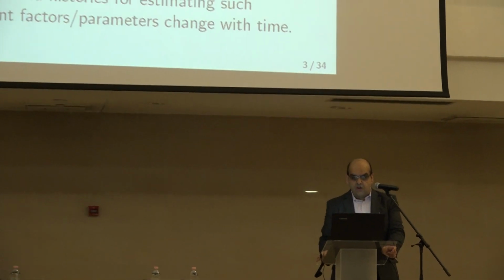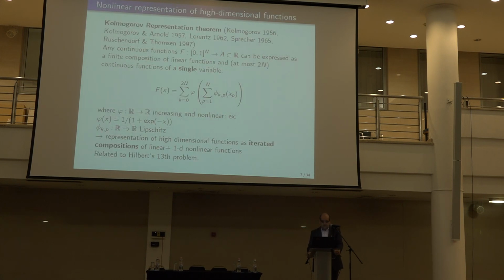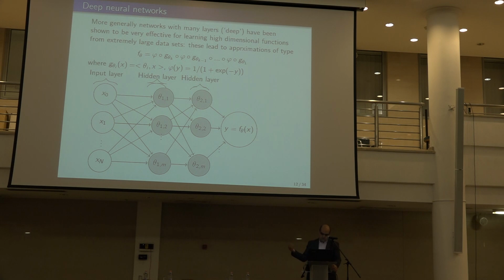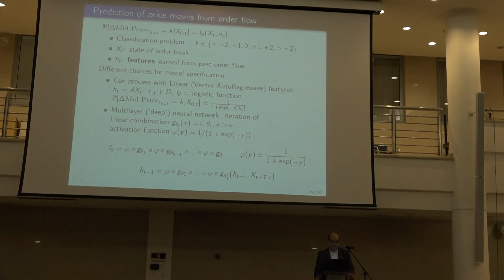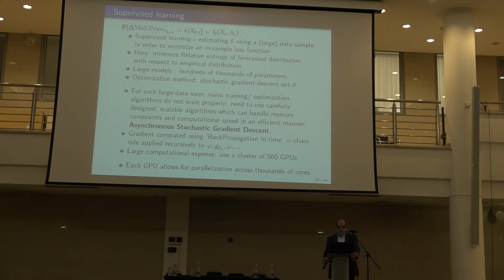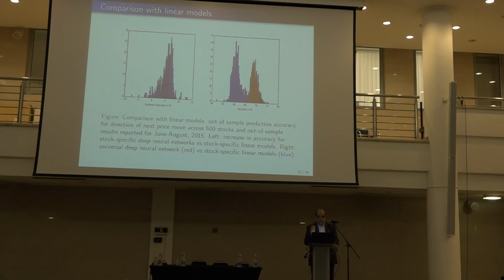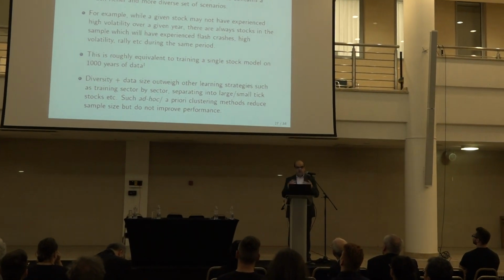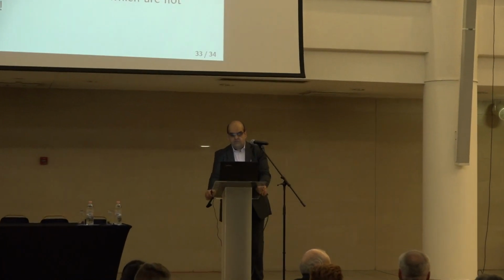Rama Cont (Uni­ver­sity of Ox­ford): Uni­ver­sal fea­ture of in­tra­day price for­ma­tion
Universal feature of intraday price formation: perspectives from Deep Learning
Keynote at 3rd Work­shop on
Un­der­stand­ing the Di­ver­sity of Fi­nan­cial Risk
Ma­chine Learn­ing Meth­ods for As­sess­ing Fi­nan­cial Risk
Bu­dapest, Hun­gary, Oc­to­ber 19, 2018